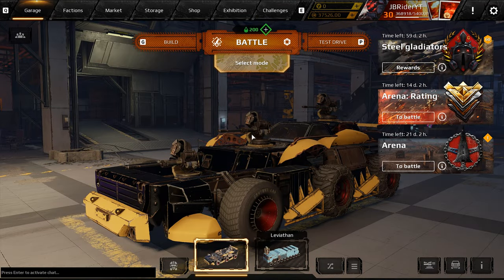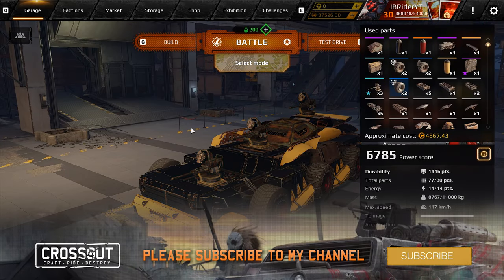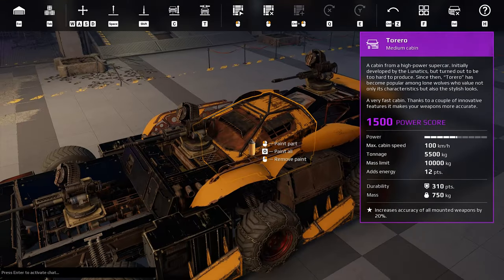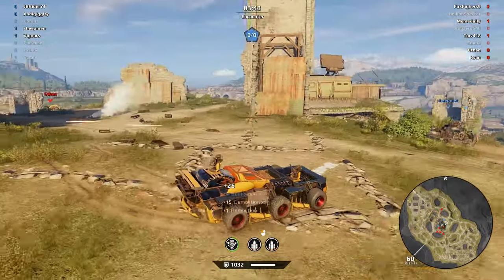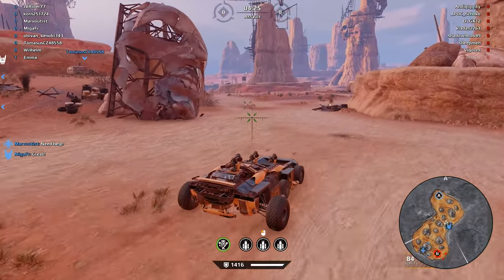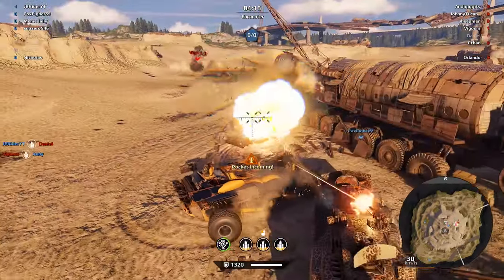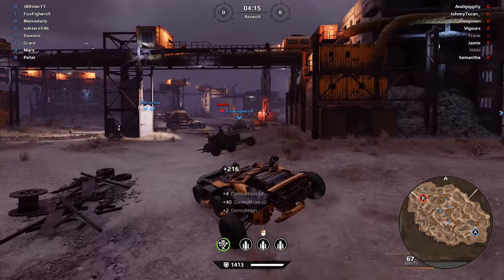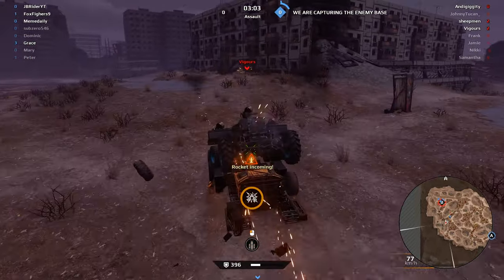Finally autocannon that doesn't feel boring to play | The AC62 Therm - Crossout Gameplay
Chapters:
00:00 - introduction
03:00 - Gameplay
10:32 - Thoughts